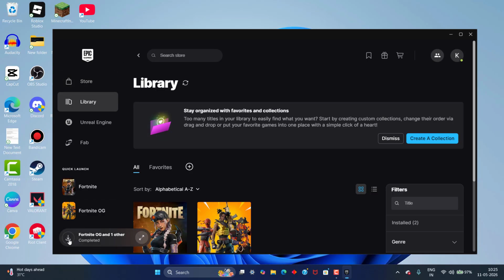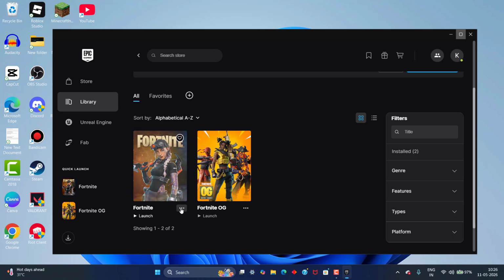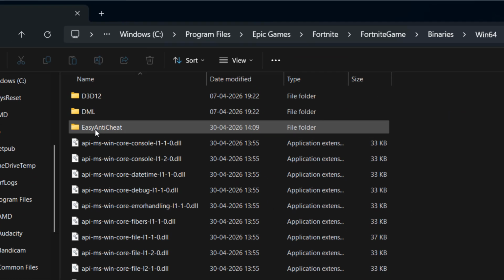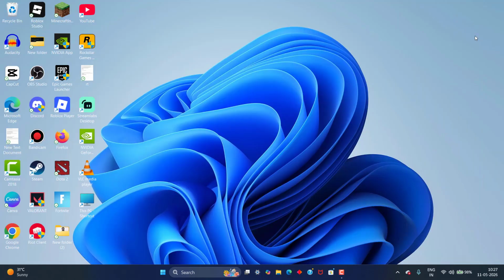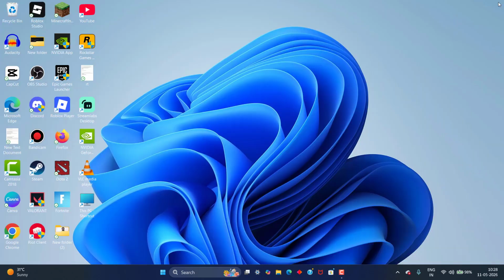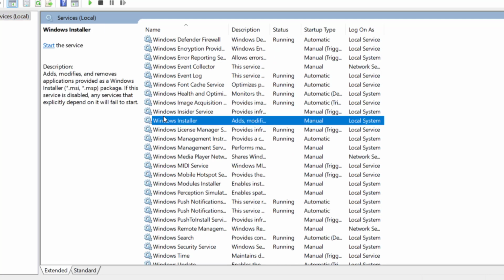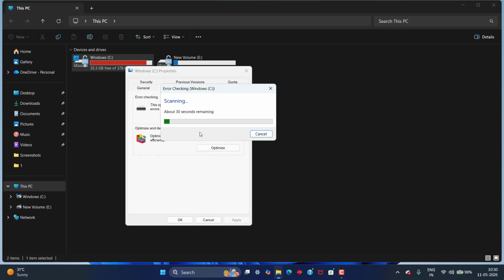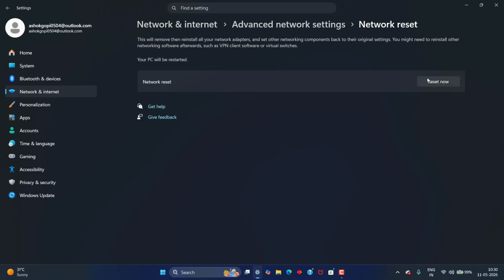How To Fix Epic Games Error SU-MD-HSH | Fortnite Update Error Fix (2026)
Are you getting the SU-MD-HSH error.